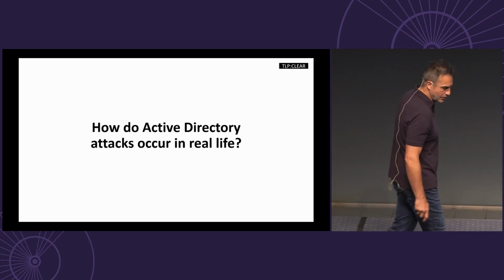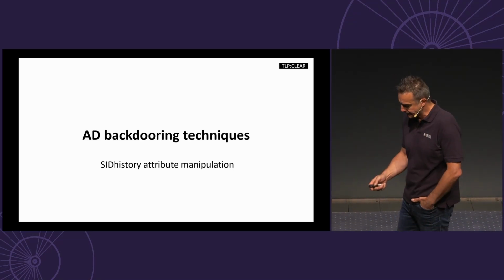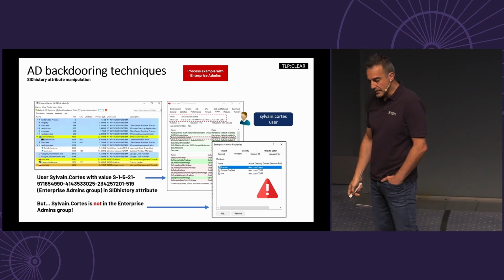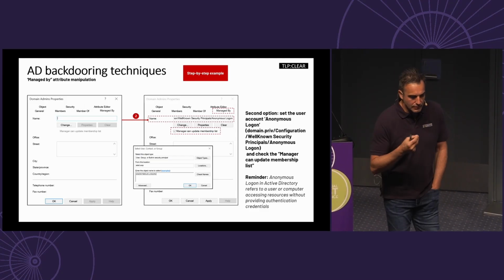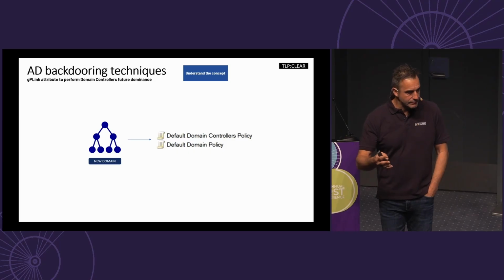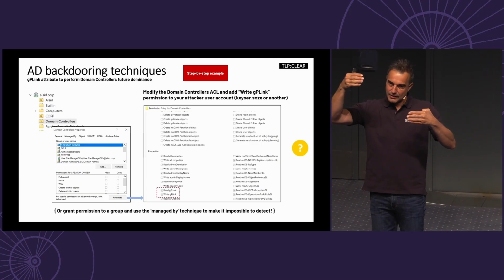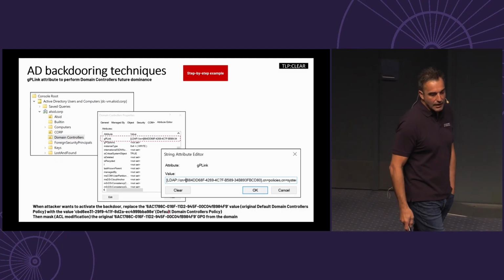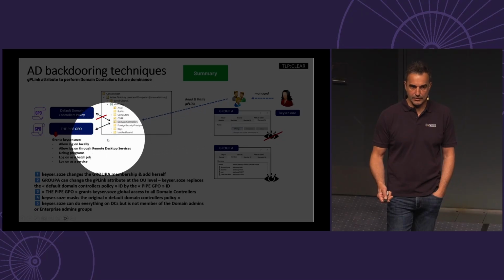The Funny Story of Active Directory Backdooring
Sylvain Cortes (Hackuity, FR)

Sylvain Cortes is an international expert in identity and access management (IAM) and cybersecurity. During his career, he has mainly worked with large organizations to carry out identity or directory governance projects, including authentication processes, inter-OS privilege management, cloud identity management and Active Directory cybersecurity. He has developed a deep expertise in Active Directory security and backdooring concept. Sylvain is the president of CADIM, a French non-profit organization that organizes an annual event in Paris dedicated to identity management and cyber security Sylvain is a speaker for various events such as: Blackhat, Cloud Expo, IdentityDays, FS-ISAC, aOS, IT Nordics, Les Assises de la Sécurité, FIC, etc. For 18 years, Sylvain has been recognized by Microsoft as a Microsoft MVP on Active Directory & Security.
What is the hardest question to answer after an Active Directory attack? It's very simple: "Do I have a backdoor in my directory after this attack?"In this session, we will present the state of the art regarding backdoors in AD, with concrete examples of simple and advanced techniques working from AD 2003 to AD 2025 and ensuring attackers' group persistence. We will cover AD backdoors in general, then go into detail about backdooring techniques targeting SIDhistory, Managed by, gPLink, GPOs, ACEs, and more.Finally, we'll look at the combination of multiple techniques used to hide leads and make persistent attackers virtually undetectable.